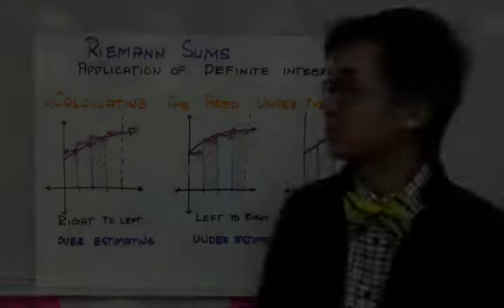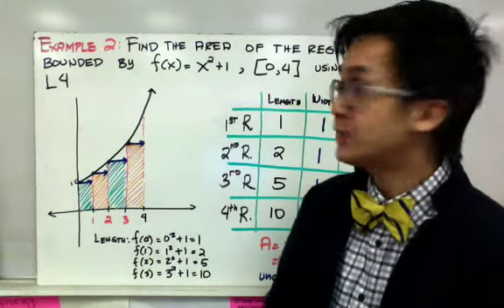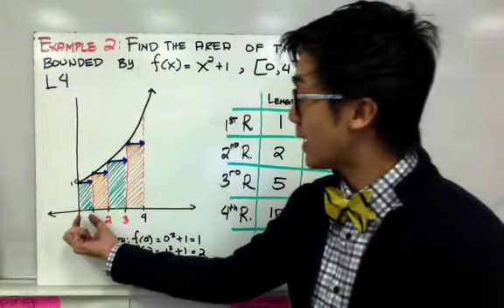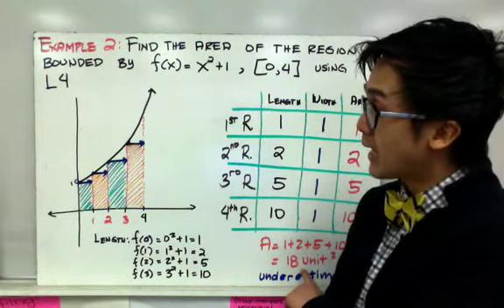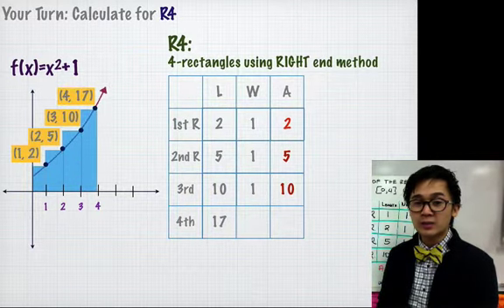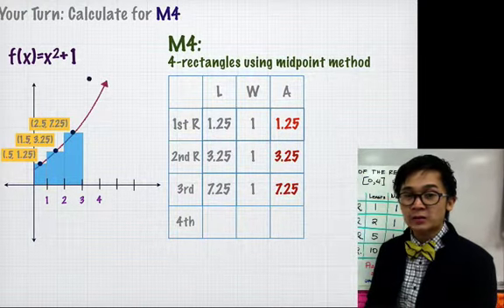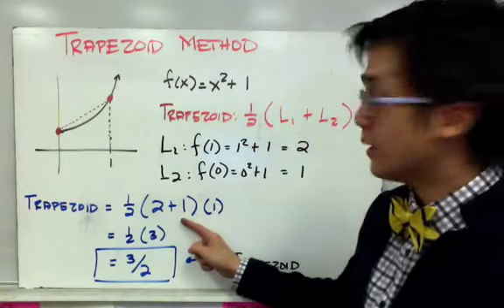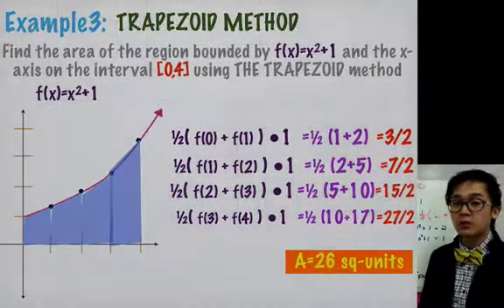Riemann Sums — Area Under the Curve | Calculus sa Tagalog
Matutunan ang Riemann Sums — Area Under the Curve sa lesson na ito (12m 40s) — buong paliwanag sa Filipino/Tagalog, libre mula sa Numberbender.

This lesson is part of these California Community College transfer courses:
• MATH 210 Calculus I (C-ID)
• MATH 220 Calculus II (C-ID)